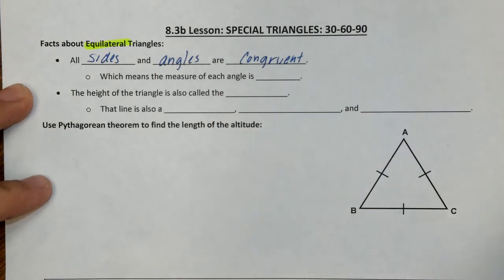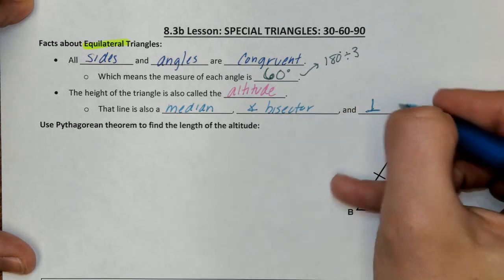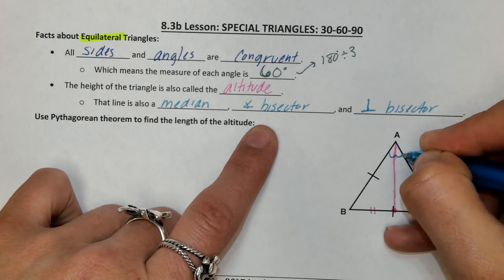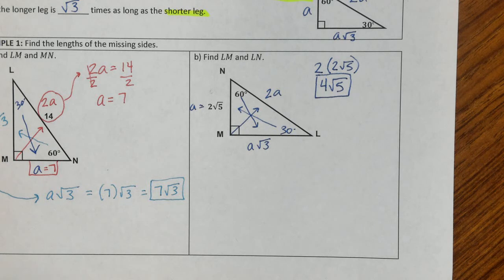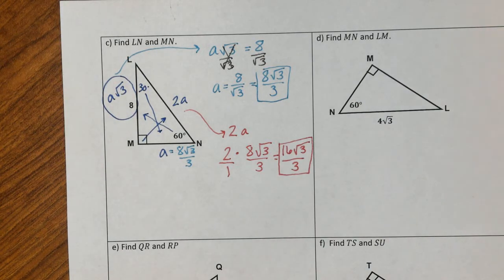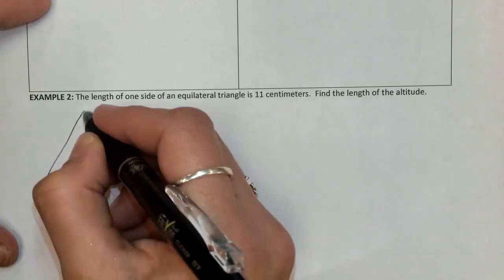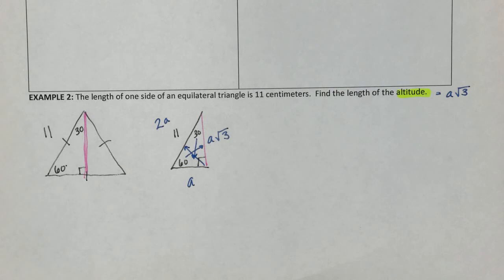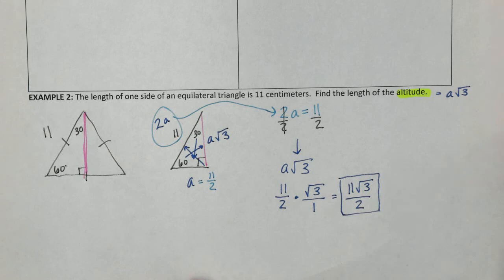8.3b Video Lesson - 30-60-90 Triangles